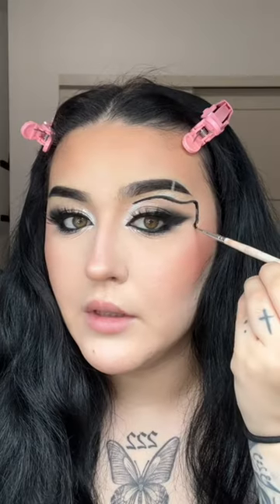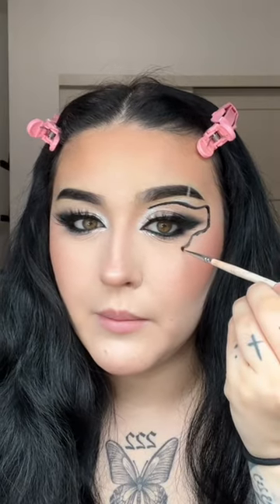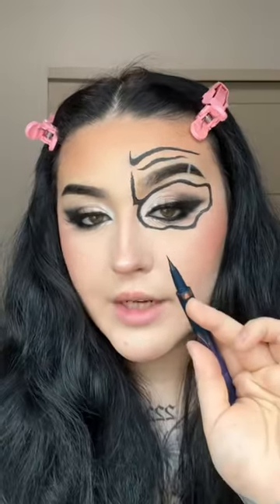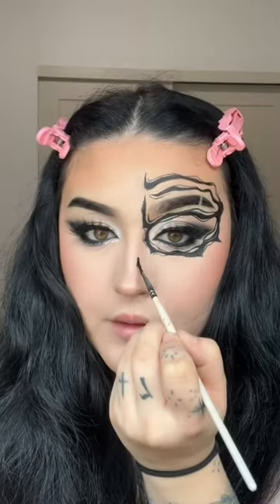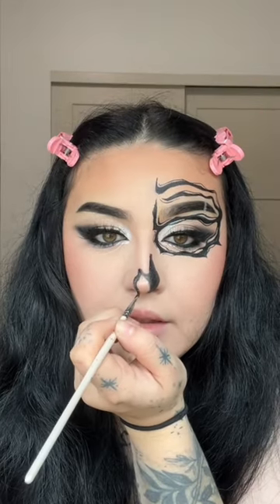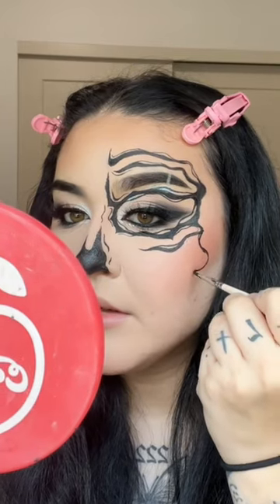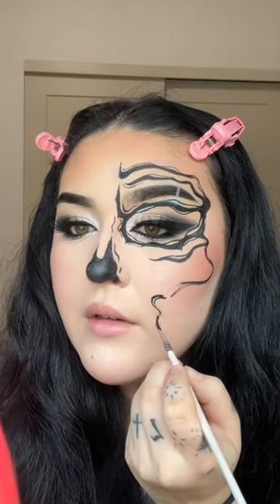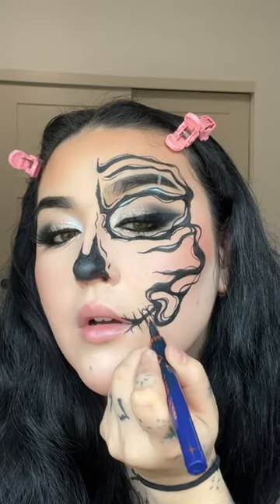THIS WAS SO HARD FOR NO REASON BUT 💀 halloween makeup tutorial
Skull Graphic Liner Halloween Makeup Tutorial: Discover your inner artist and master the art of spooky skull makeup with this step-by-step tutorial! Perfect for Halloween events and eerie gatherings, this look combines body painting techniques with makeup artistry to create a hauntingly beautiful transformation.